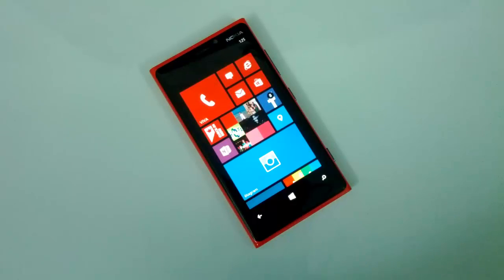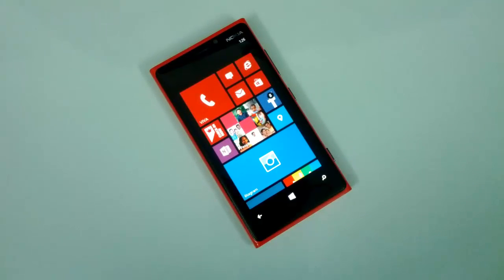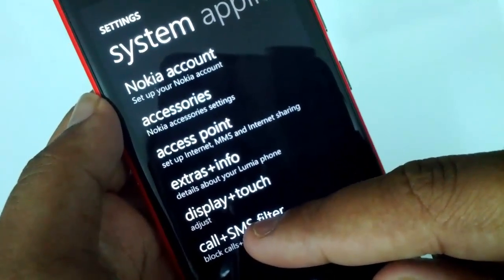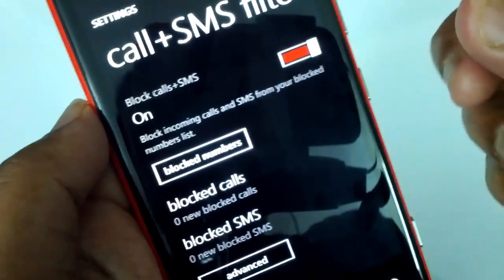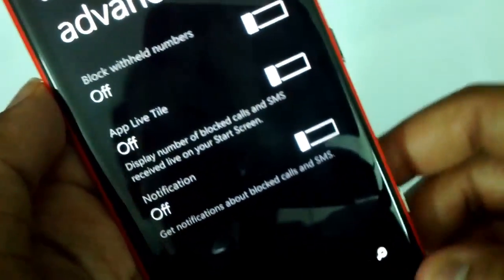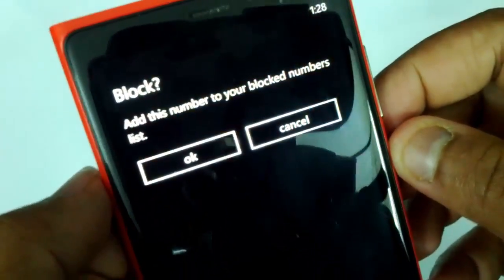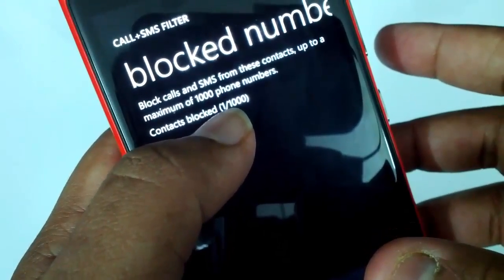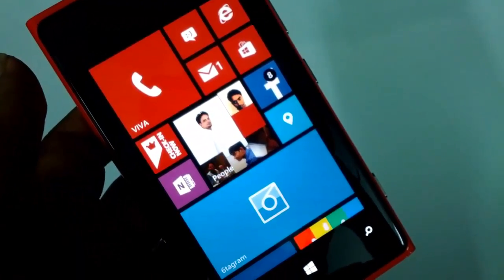How to Block Call and SMS on Windows Phone 8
You can easily block or filter calls and SMS on your Windows Phone 8 without any third party apps or tools. Nokia's Amber update will enable this feature on your Lumia phones. Here is how to set it up.